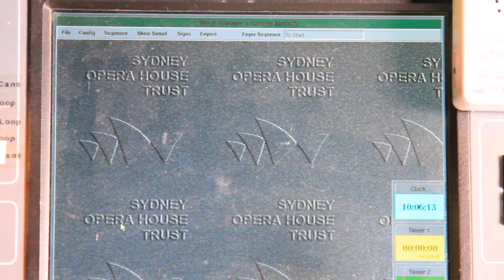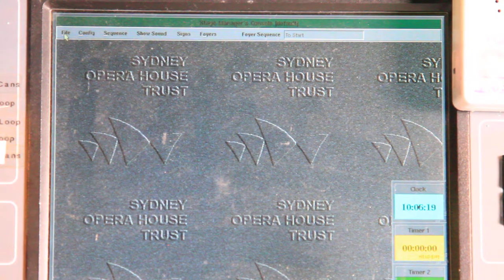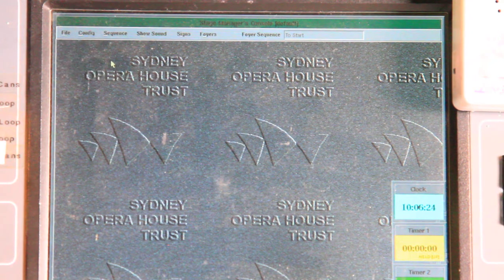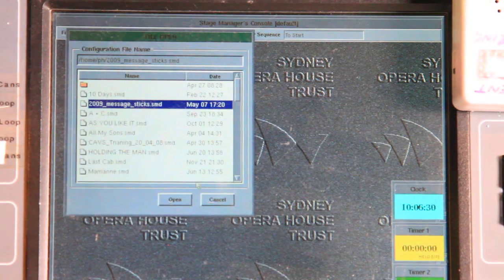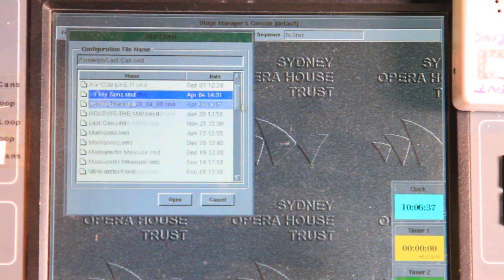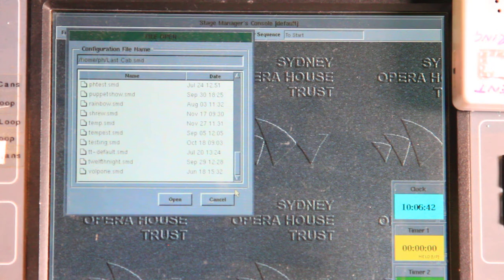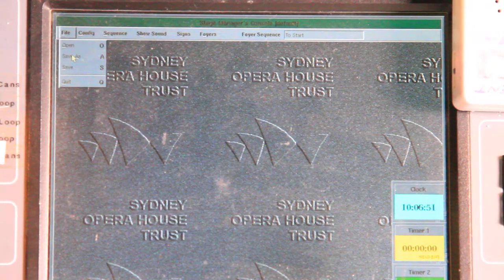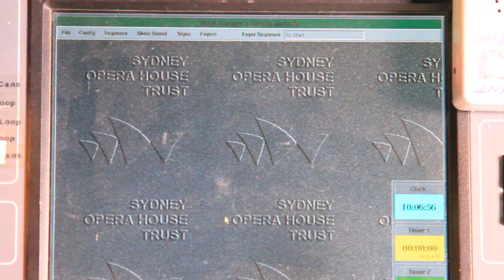SOH SMD - File Operations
This video shows the file operations that are available from the SMD.

I should also mention that these files are available anywhere on the network.